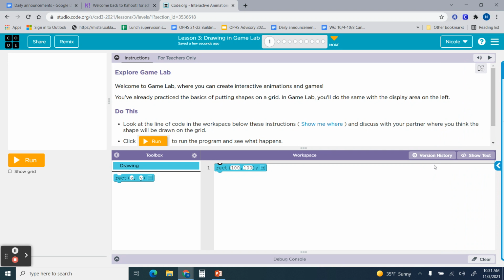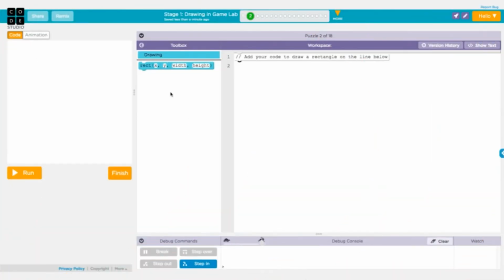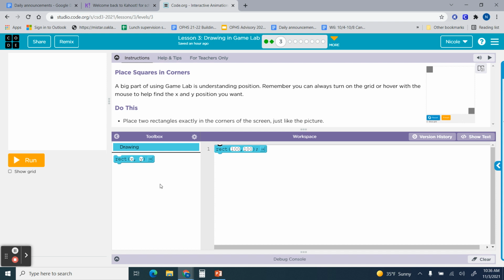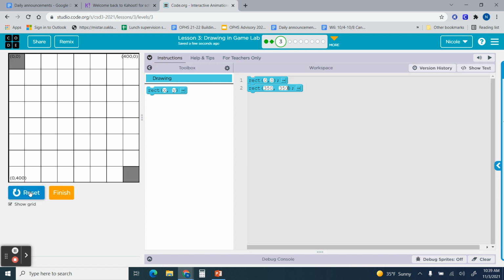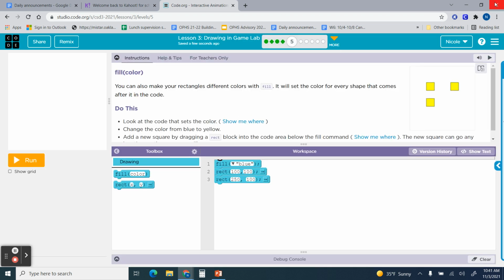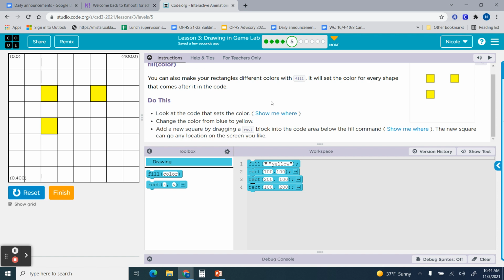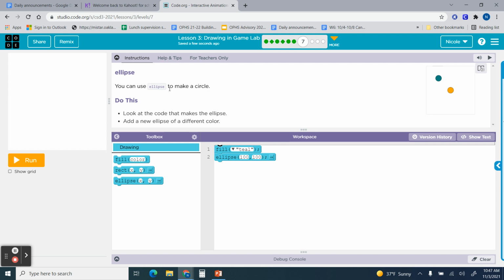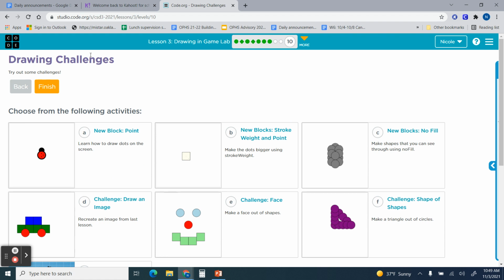Unit3, Lesson 3